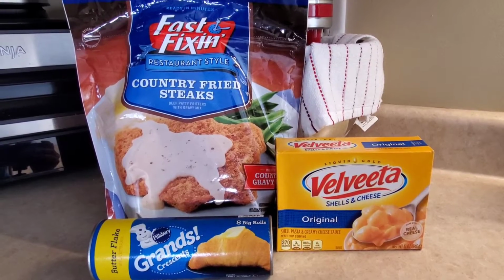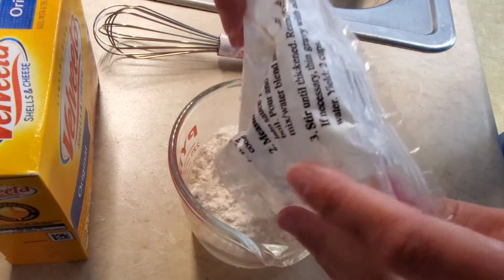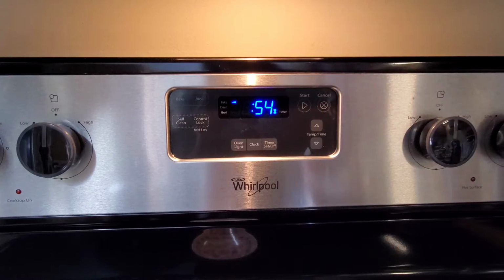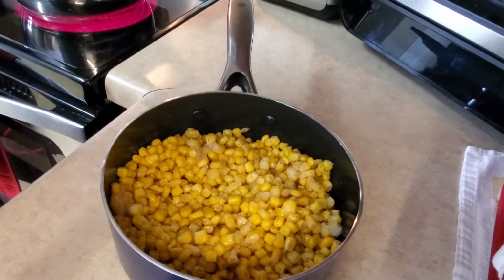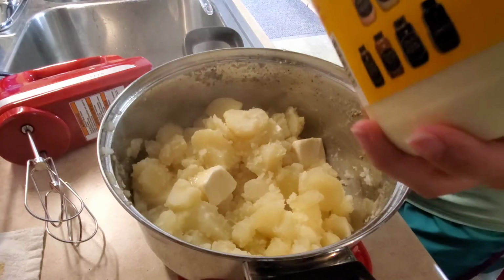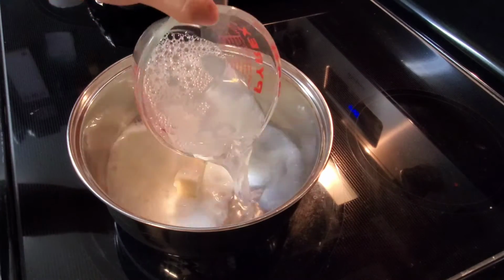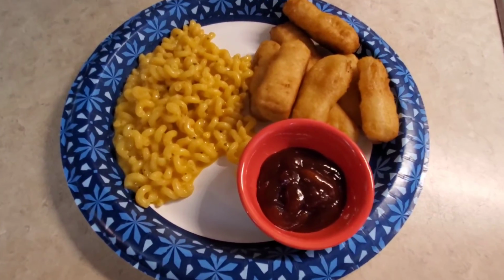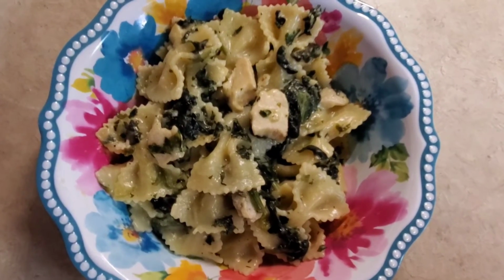WHAT'S FOR DINNER ? | EASY & QUICK WEEKNIGHT DINNERS | 4 CHEAP FAMILY MEAL IDEAS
Hello friends !! Welcome to our Southern Family Life ! My name is Veronica , Today's video is a What's for dinner ? I'm sharing a week of family meal ideas. This week I’m sharing 4 cheap, quick, and easy favorites!